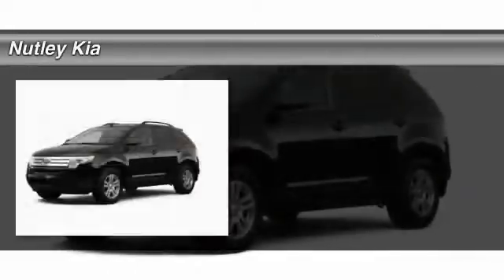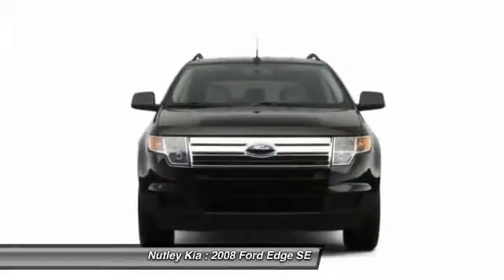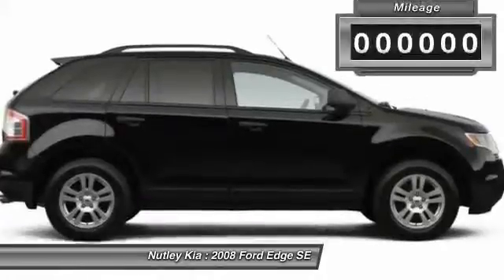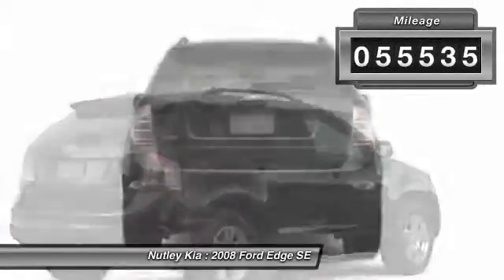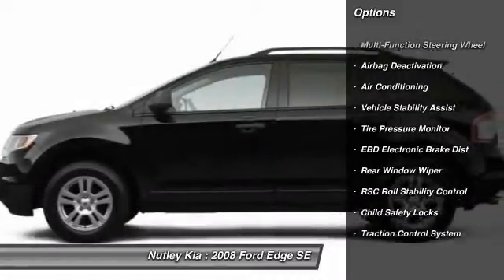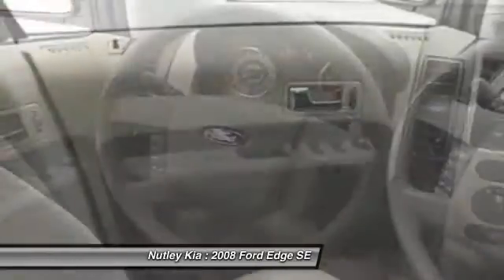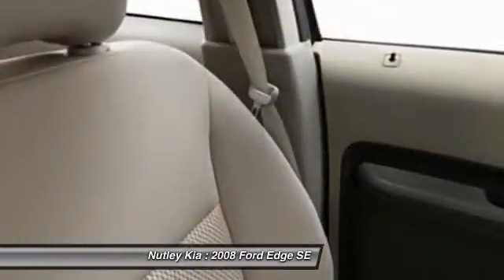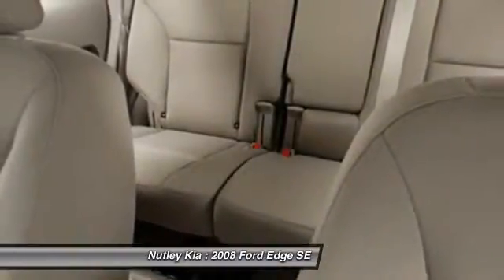2008 Ford Edge SE Nutley NJ 07110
2008 Ford Edge SE

This vehicle is located at:

Nutley Kia
66 Washington Avenue